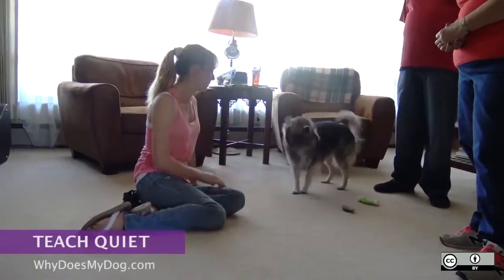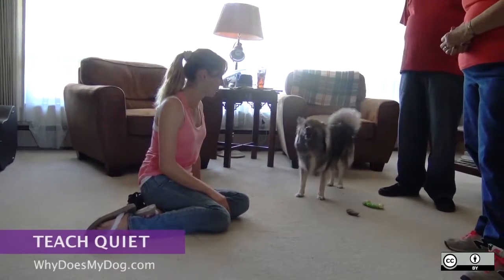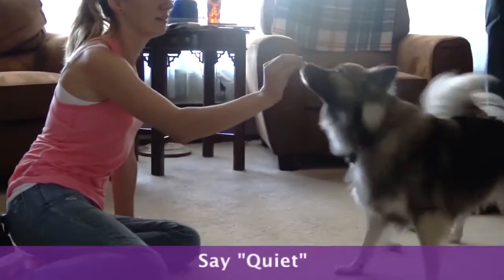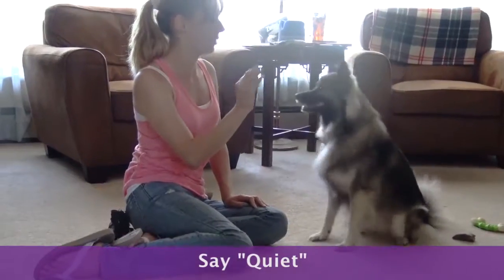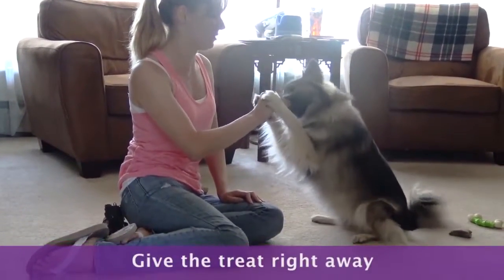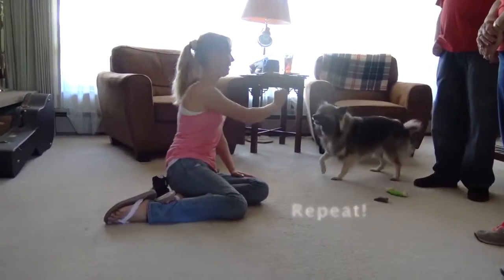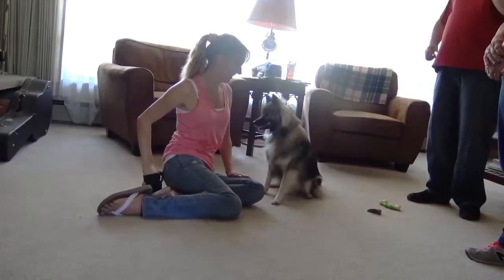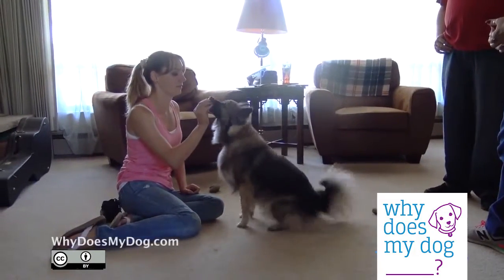How To Stop a Dog From Barking Teach Quite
1. Get your dog to start barking. You can ring the doorbell, knock on the door or bark at your dog.
2. Say “quite” and put a treat right by their nose. This stops the barking momentarily.
3. Give the treat right away.
4. Repeat.
5. Slowly start increasing the length of time between saying “Quite” and when they get the treat.
6. After about 6 to 12 trials put the treat away. .

1)This video has no negative impact.
2)This video is also for teaching & Informational AND Entertainment purposes.
3)It is not transformative in nature.